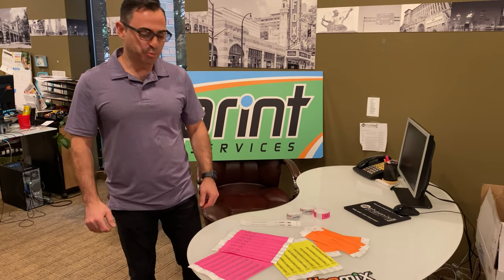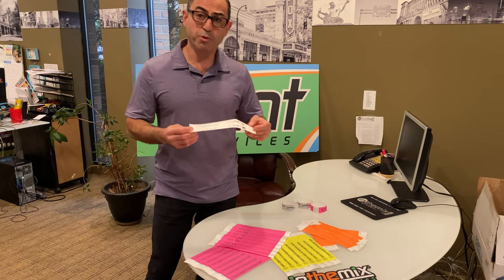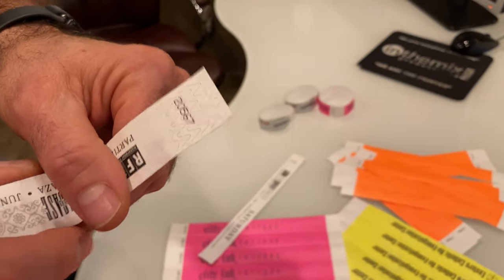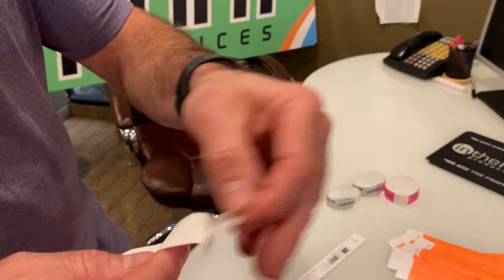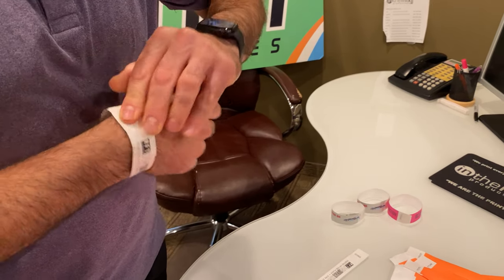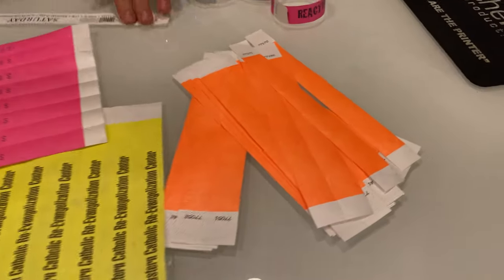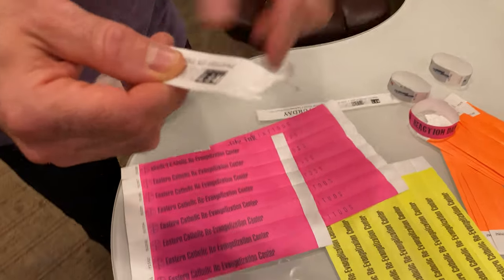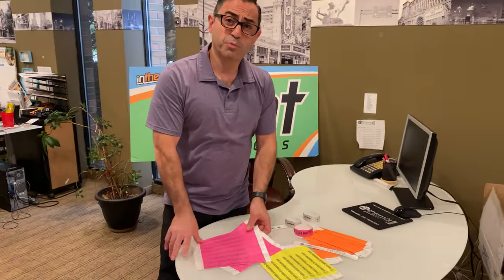Custom Printed Tyvek Wristbands from In The Mix Print Services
Custom Printed Tyvek Wristbands from In The Mix Print Services.  Next day print service is available.  Click below to purchase